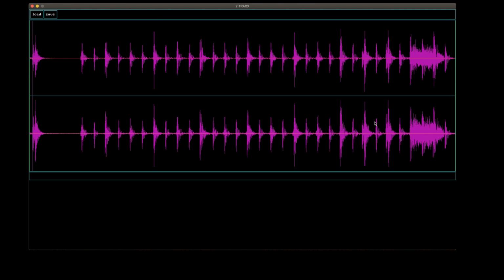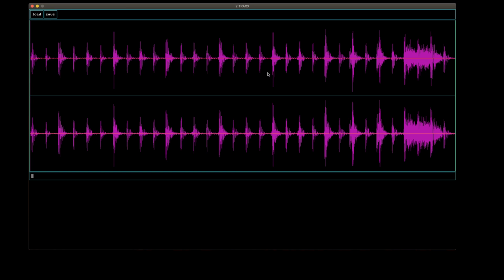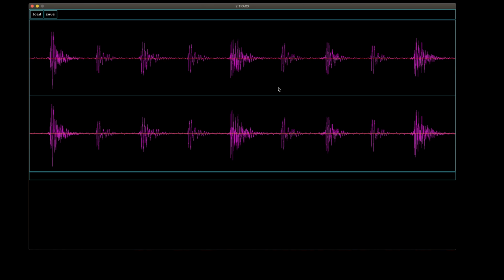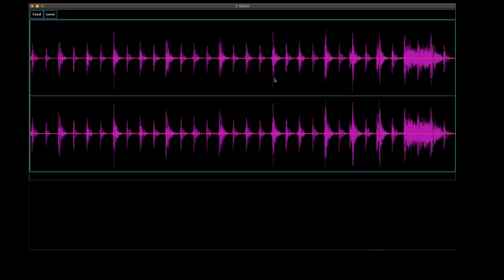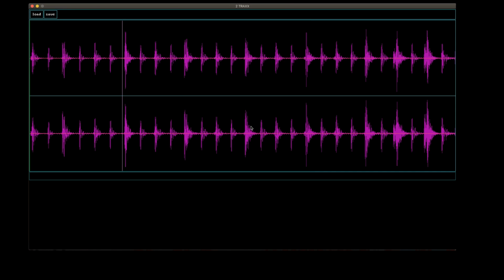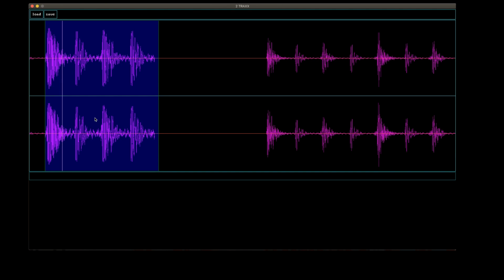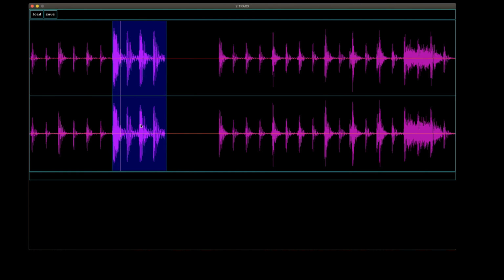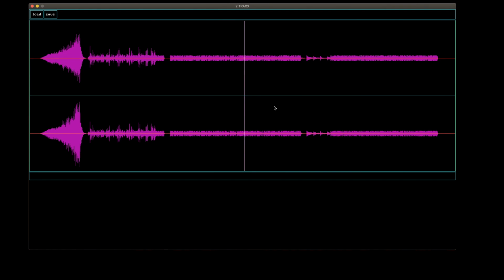two track log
an informal log vid about my 2 track editor